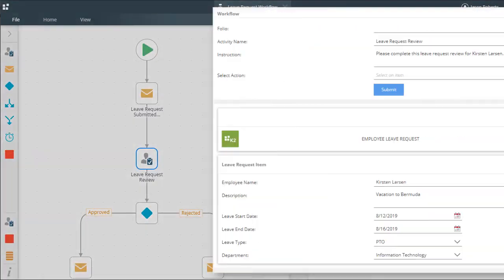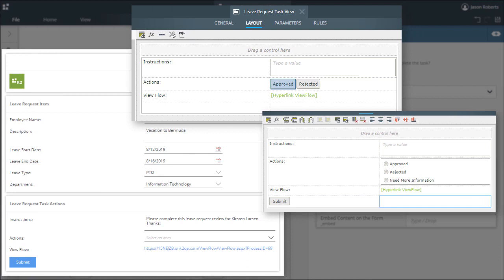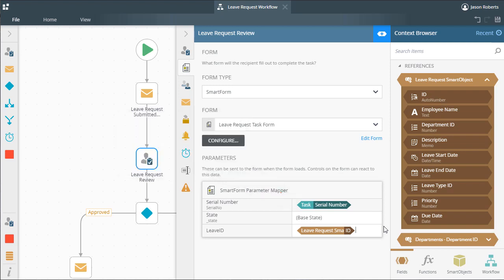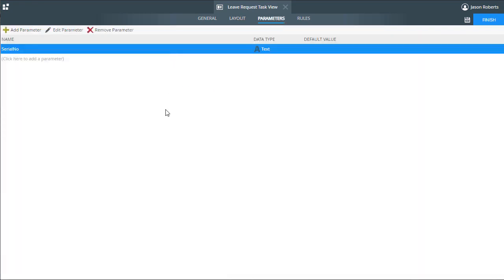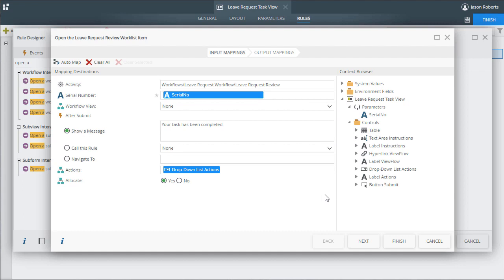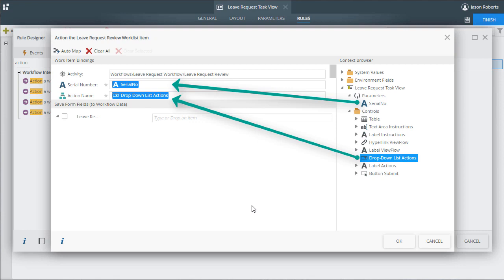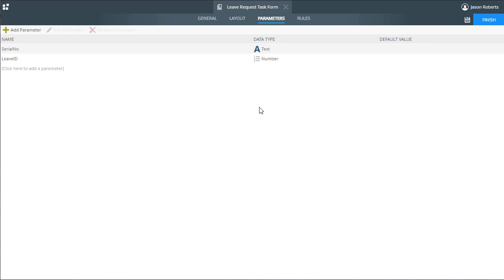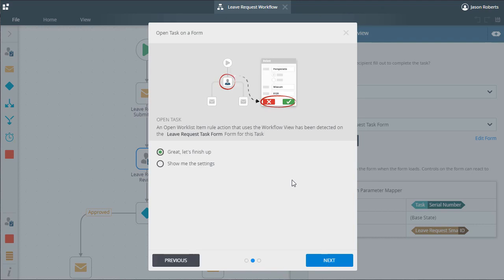How-To: Manual Integration of a Workflow Task Form